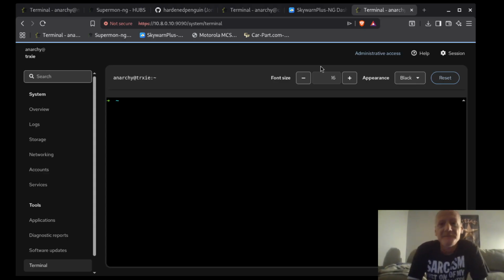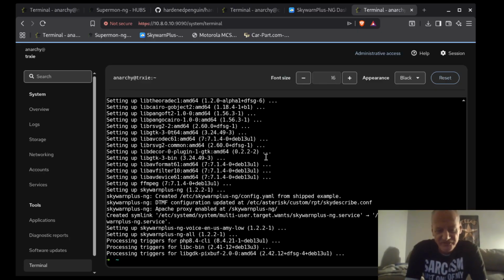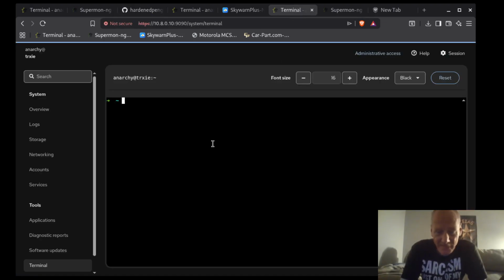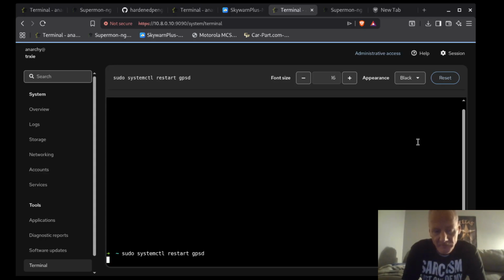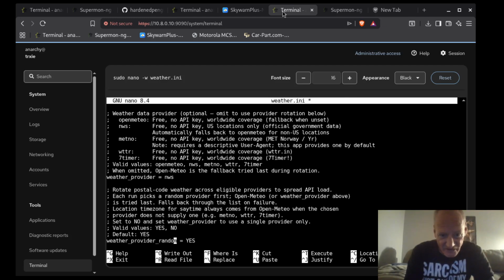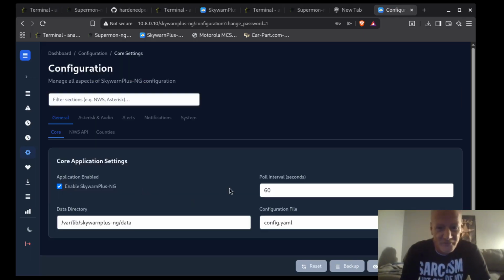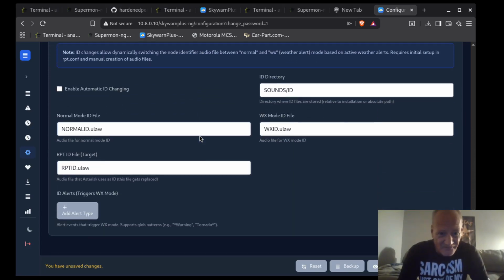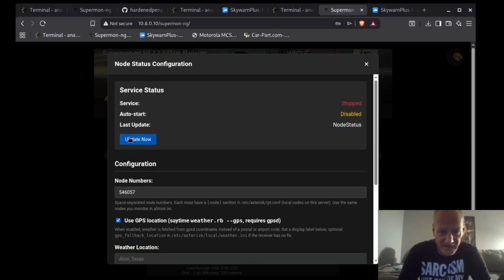ASL3 saytime-weather / supermon-ng / sayip-node-utils / skywarnplus-ng w/GPS support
Simple instruction video on how to setup hardenedpenguin apt repo, install saytime-weather-rb, skywarnplus-ng-all, supermon-ng, and sayip-node-utils.